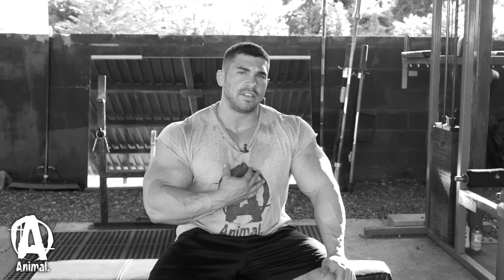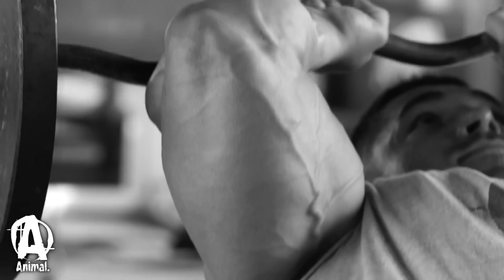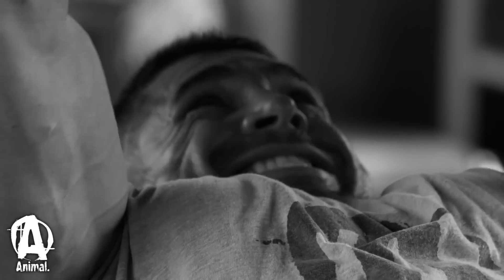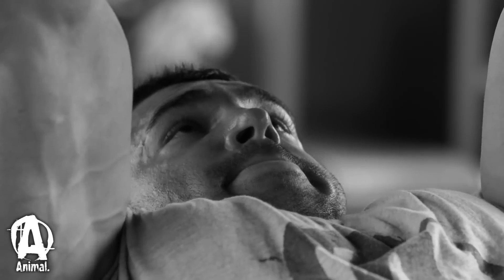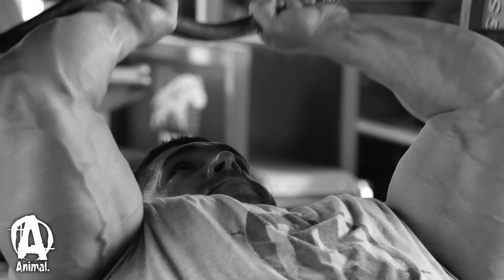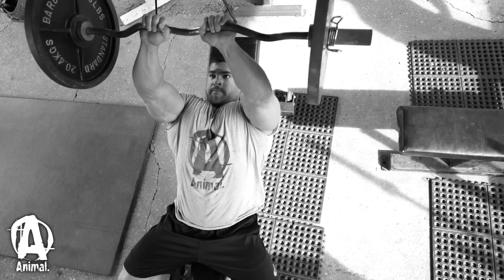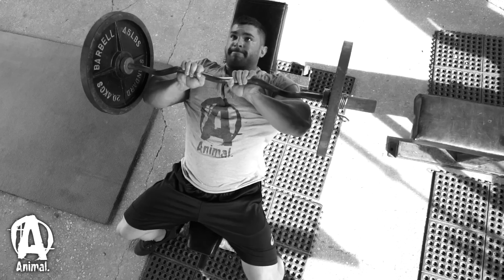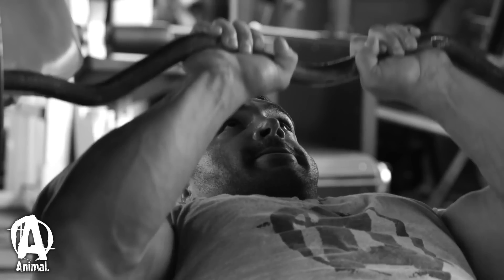"The 59": Skull Crushers & Close Grip Bench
Skullcrushers killing your elbow joints on triceps day? Thinking about eliminating them completely from your regimen because of the pain? Don't pull the trigger just yet. Check out this quick but useful tip from IFBB Pro and Animal Athlete Derek Lunsford on how to handle the situation.